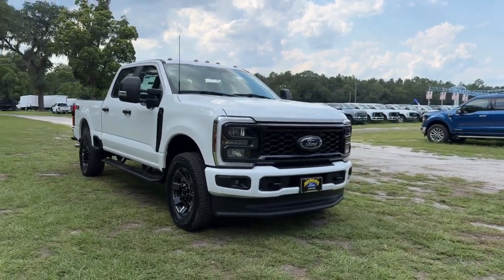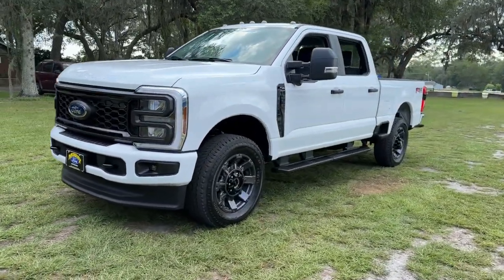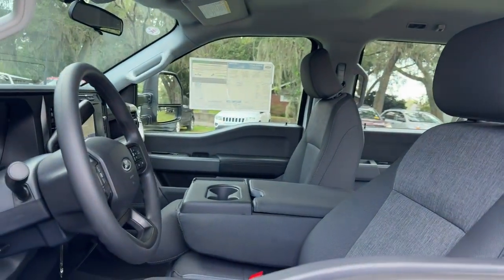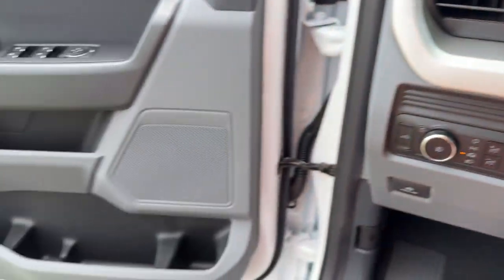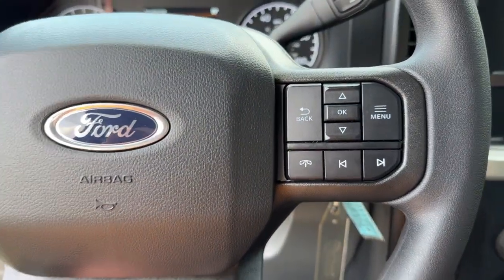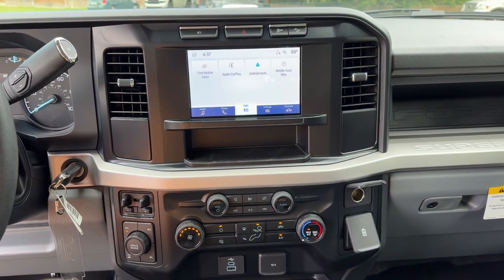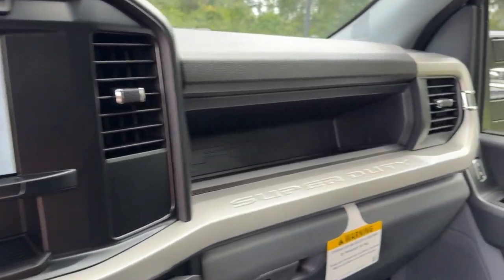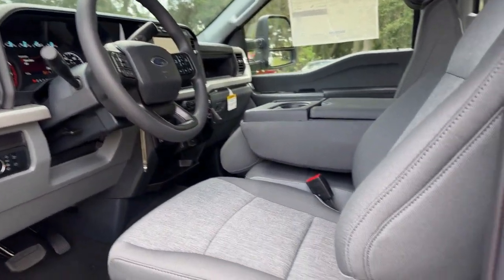2024 Ford F-250SD XL Jacksonville, Orange Park, Gainesville, Ocala, Lake City FL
New 2024 Ford F-250SD XL available at Murray Ford Superstore located in 13447 US Hwy 301 S, Starke, FL, 32091.
Stock#: REE72459 - VIN#: 1FT8W2BA2REE72459

Please mention the stock# REE72459 when you contact the dealership for this vehicle.

You will love the features of this   2024  Ford F-250SD. Get the full-size pickup you can count on. This F-250 leverages military-grade aluminum alloy, high-strength steel, rugged components, a stiffer, stronger frame than pervious models, and improved axle strength to bring you extraordinary performance even in the most extreme conditions. The following are some of this vehicles highlighted options: 360 Degree View Car Camera, Pre-Collision System, Intelligent Auto on/off High Beams, Keyless Entry, Heated Mirrors, Remote Engine Start, Fog Lamps, Back-Up Camera, Bed Liner, Electronic Stability Control. See how comfortable capable can feel when you get into this can-do F-250 Take it out for a test drive and see for yourself.  Our professional staff looks forward to giving you excellent service!